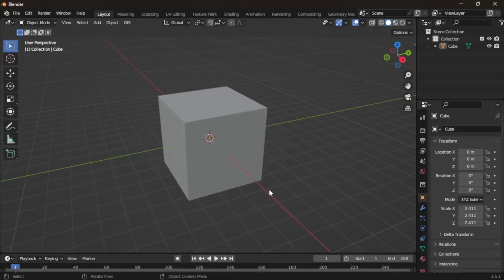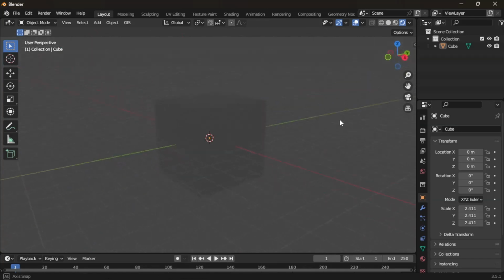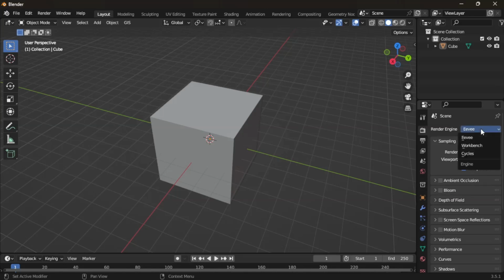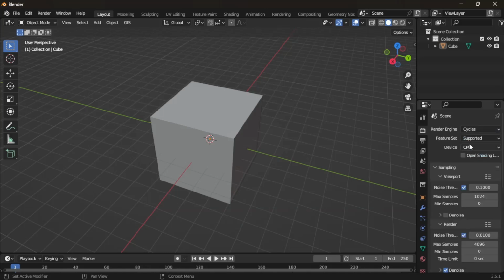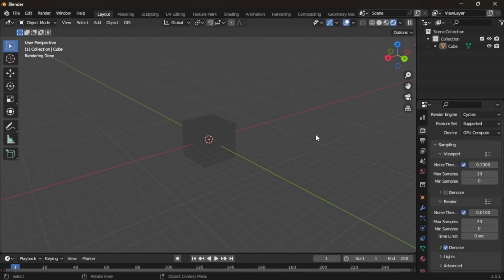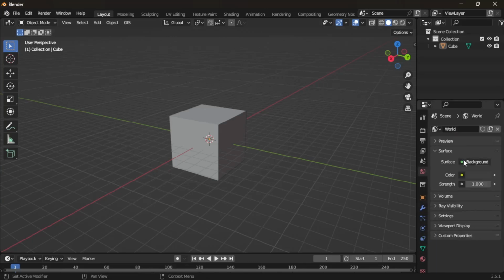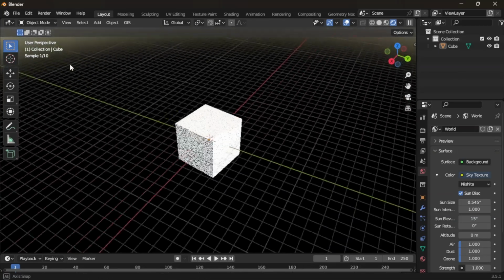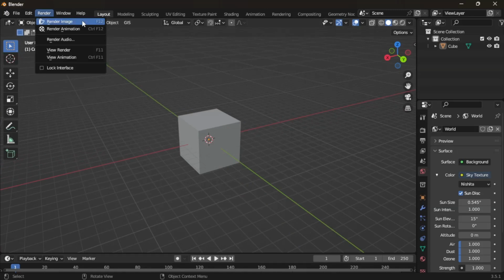How to Render Your Model in Blender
In this video, I will teach you how to set up your Blender render settings and render your image.

Follow for future videos where I will teach you how to use the Blender.

*In the course you will learn:

- Downloading Blender
- Viewpoint and Navigating
- Grabbing, Moving, Rotating and Resizing
- Getting Objects in the Scene
- Editing Object
- Shade Smooth, Subdivide, Loop Cut
- Basic Colour and Texturing
- Setting up the Camera
- Lighting, Background
- Rendering Model
- Add-Ons & Modifiers

*What You Need:

- Mid-Level PC/Laptop
- Blender Software
- Patience and Practice

The videos will also be available on Twitter as well as Instagram if you are more comfortable learning there.